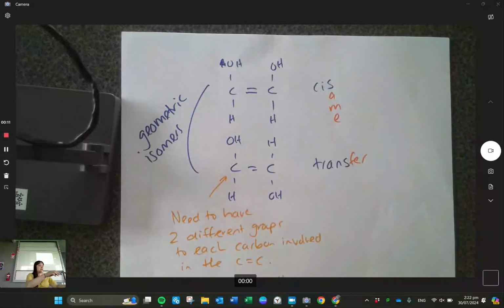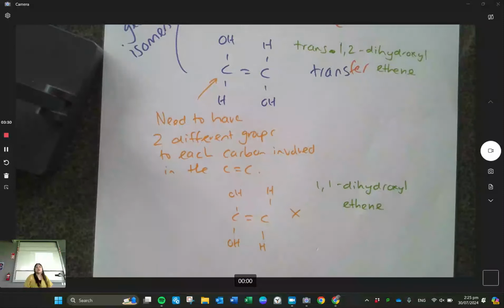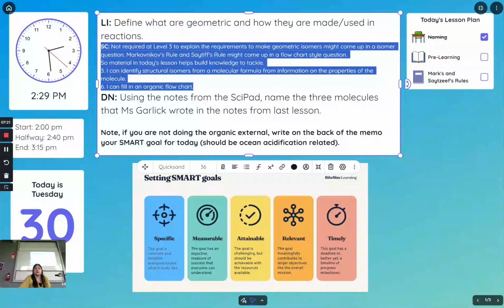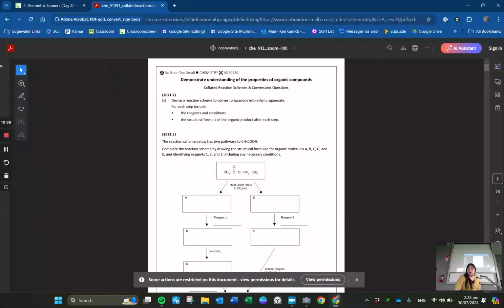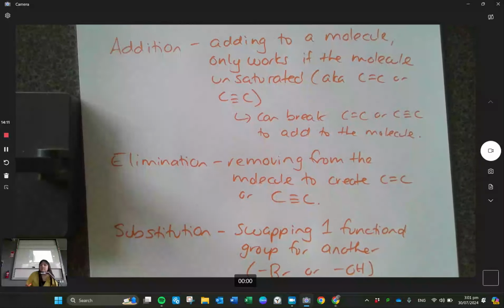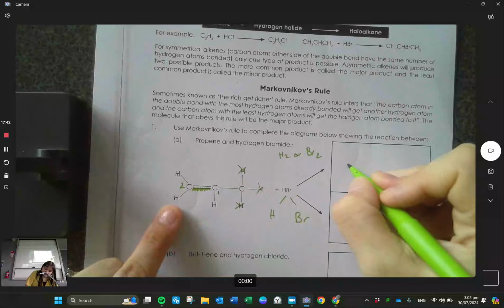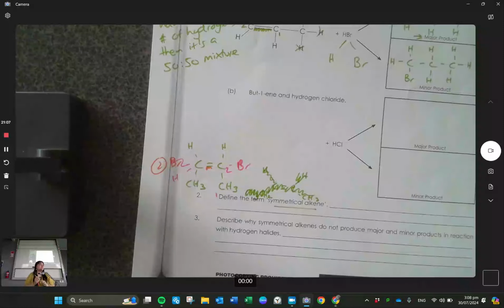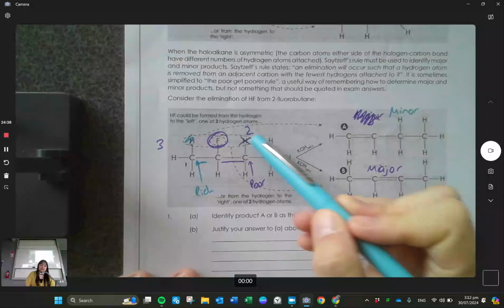8. Geometric Isomers (Part 2)